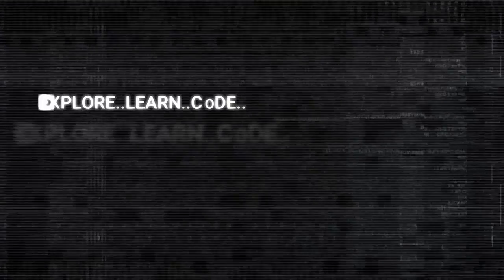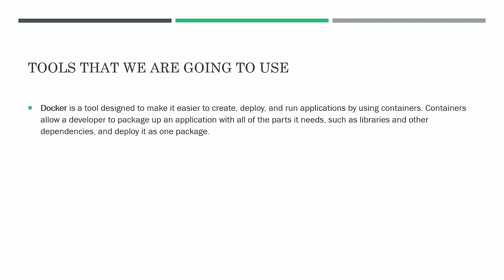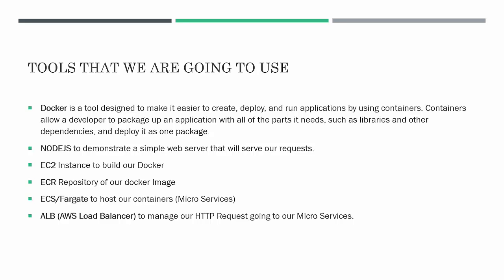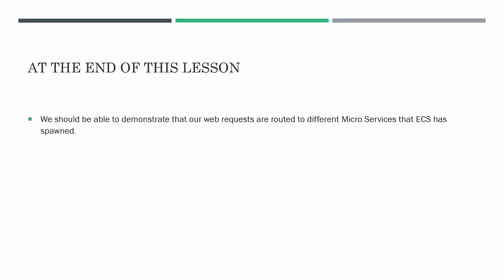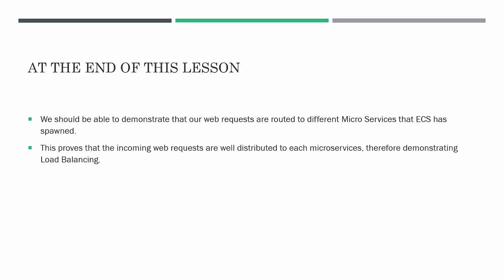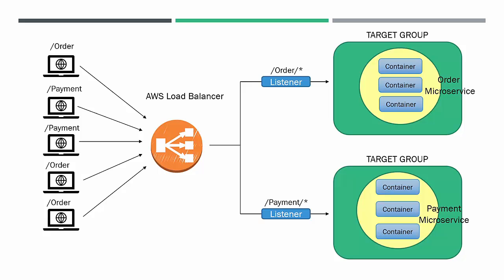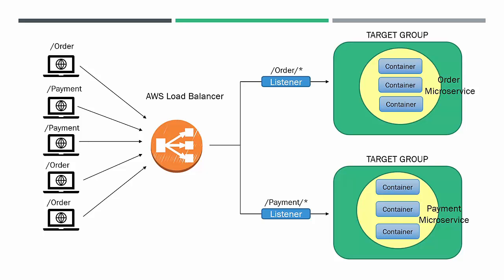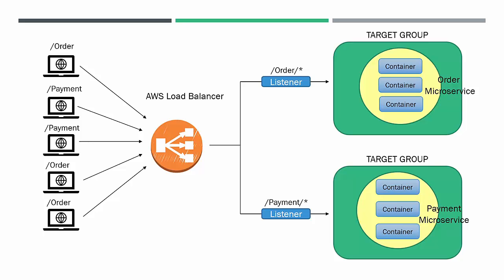How to use AWS load balancer on Micro services running on ECS Part 1 Intro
In this intro you will learn how Load Balancing works and how the container accepts requests from Load Balancer.